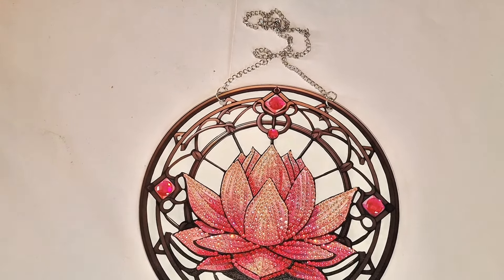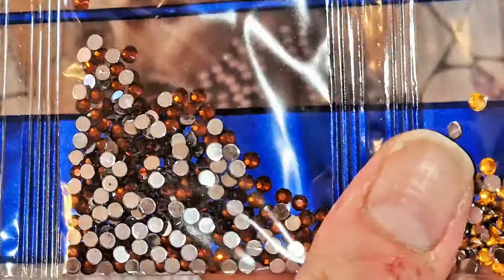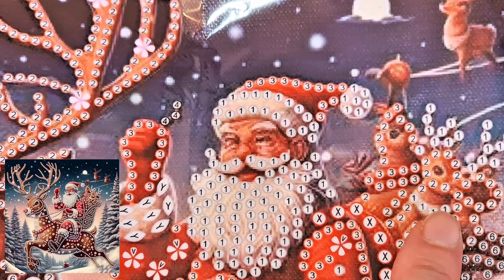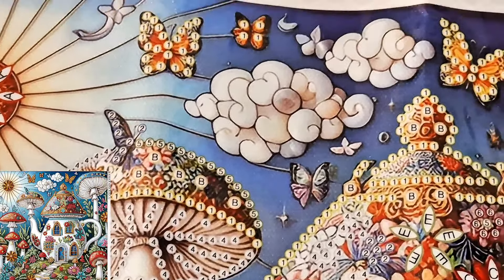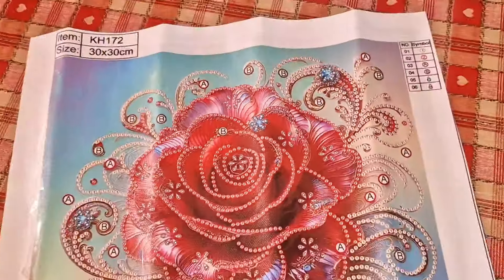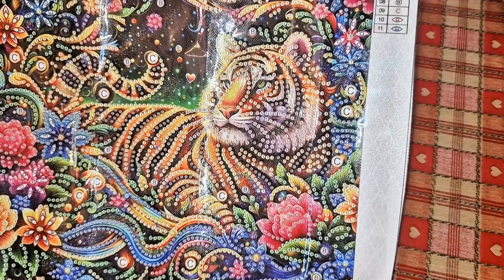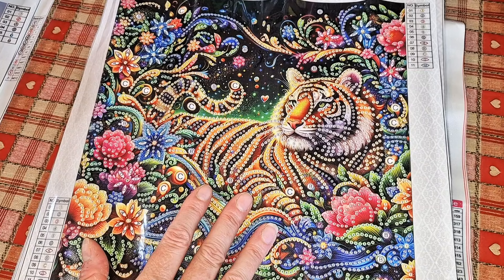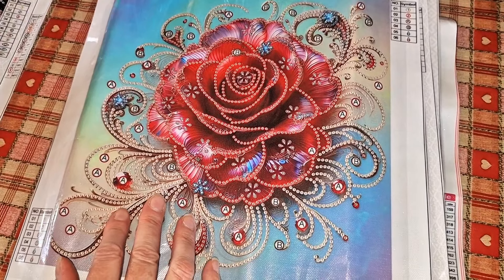Diamond Painting/Unboxing/TEMU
Today's video is an unboxing of gorgeous diamond paintings some that I purchased from TEMU.  Product links are listed below.  Hope you enjoy my video and may God bless you all! x

Instagram & Tiktok: Crazyborgiesdiamondart